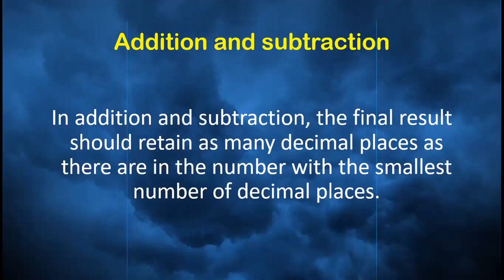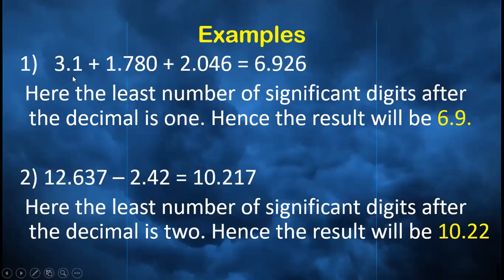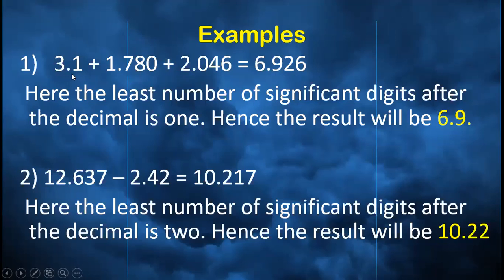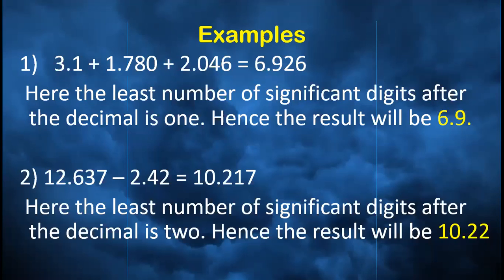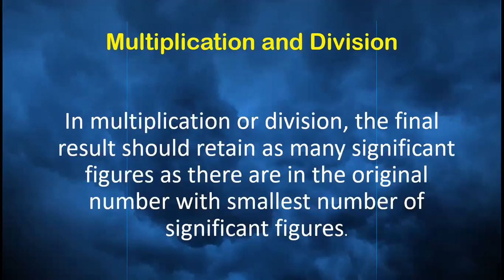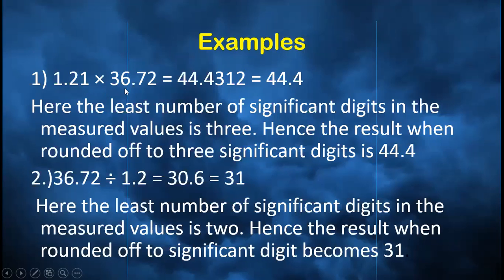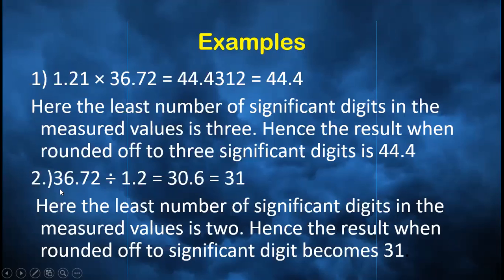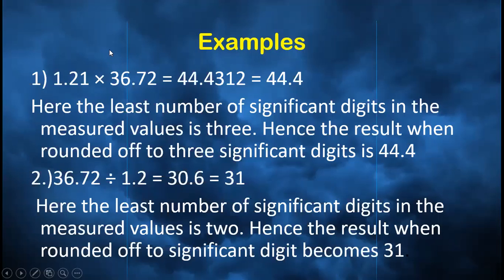ARTHIMETICAL OPERATIONS WITH SIGNIFICANT FIGURES